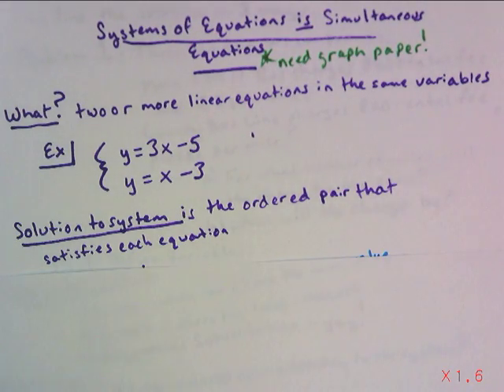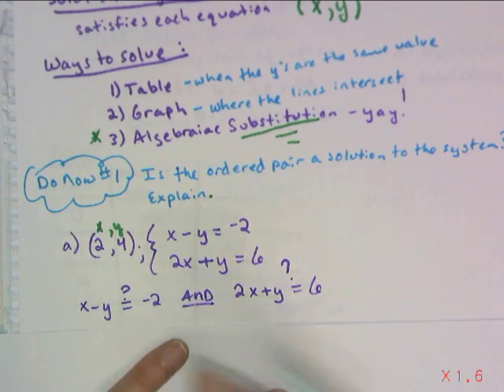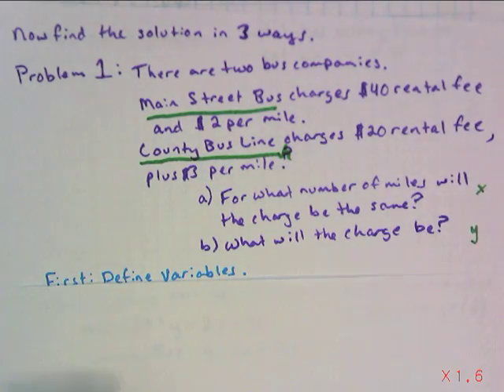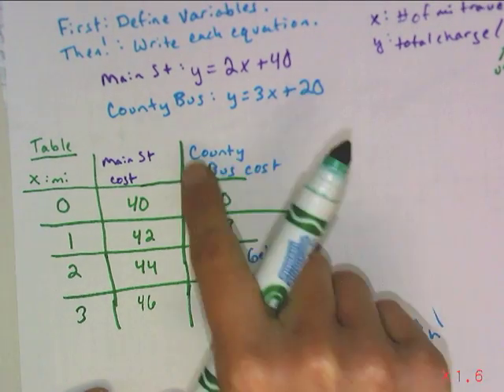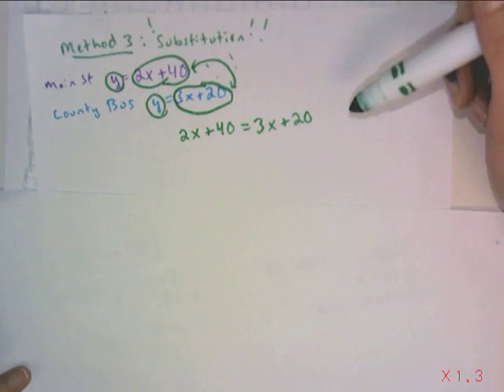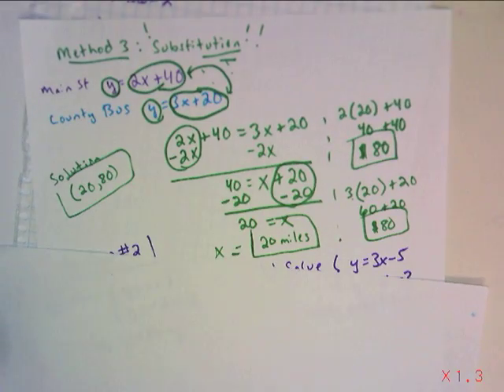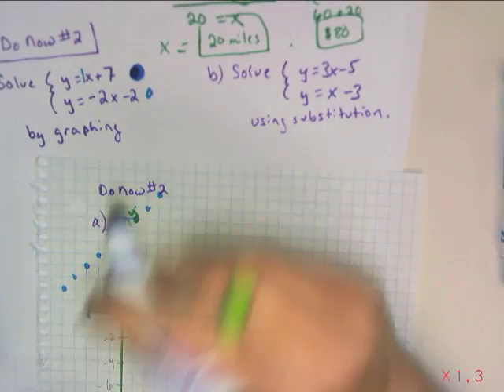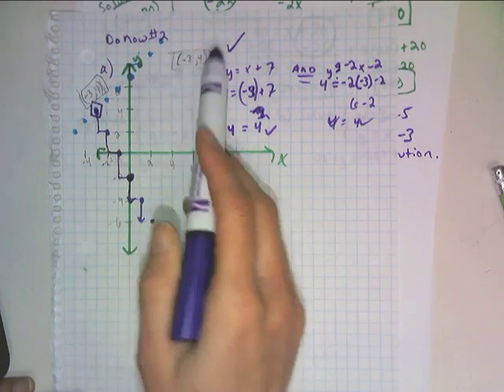Simultaneous Equations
What is a system of equations and how to find its ordered pair solution by using a table, graph, and substitution.